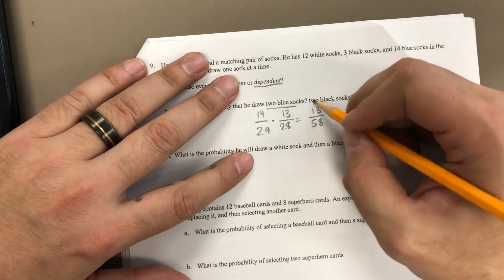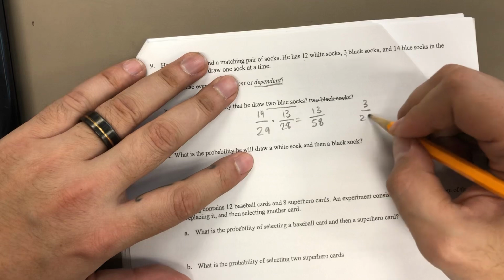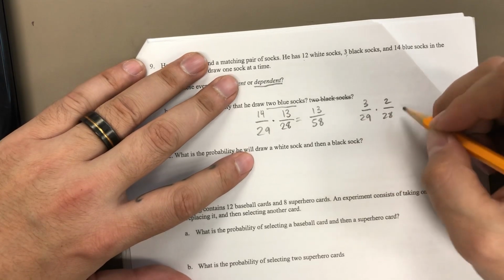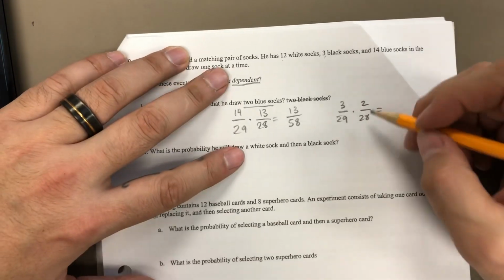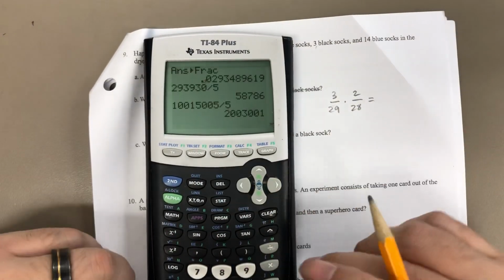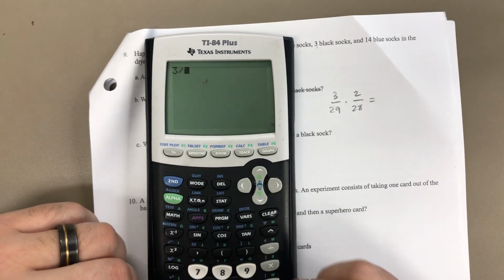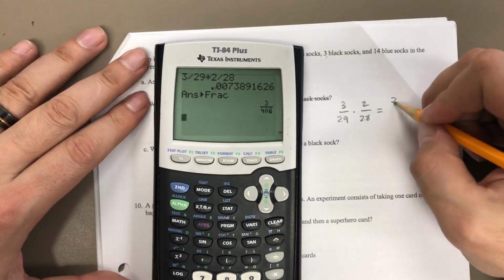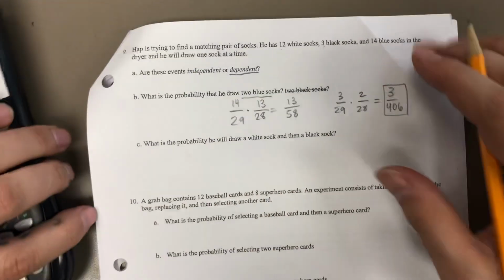Algebra 2 Unit 8 Test Review Page 3